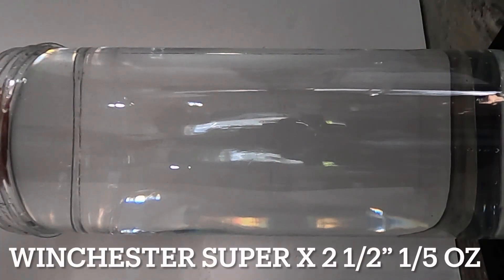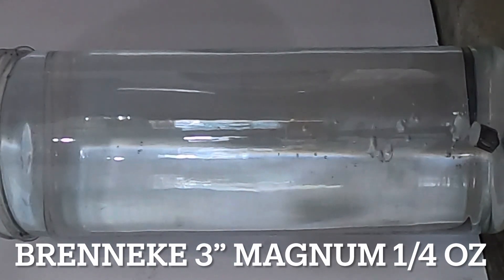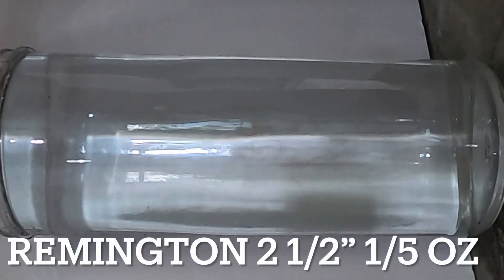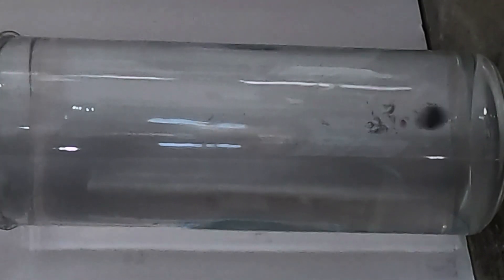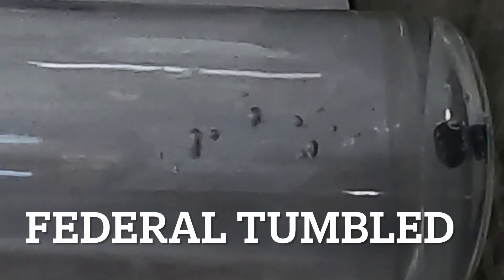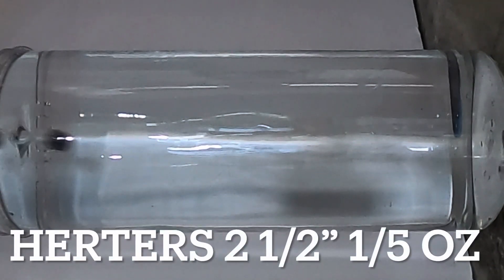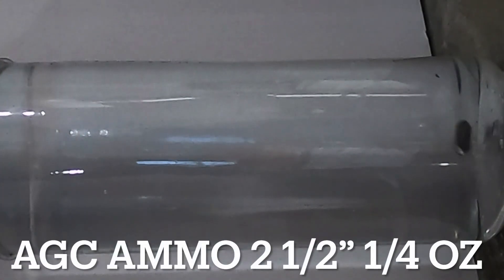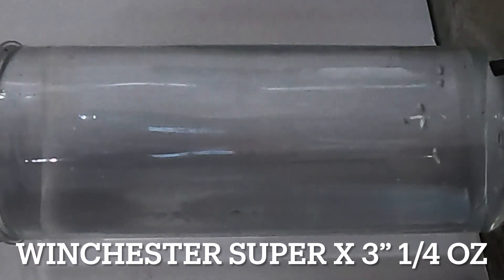410 slug test part 3 Water column drop testing 11 commercial .410 slugs.@BuckeyeBallistics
Doing the water column drop test with the 11 commercial slugs I have been working with.

I’ve done visual inspection, weighing and measuring the slugs, the water drop test is part 3, and I will be looking at the construction of the slugs/wads/powder design next.

These all preform with some oddity except the Brenneke which was steady as a rock going through the water.

This is not a perfect test, but it does show how aerodynamic drag may affect the slugs as they fly through air.

Thanks @BuckeyeBallistics  again for the slugs and @taofledermaus  for the videos on how to do this test originally.

Sorry my camera is only 240 FPS but we can’t all have chronos cameras ;)

Brenneke, BPS, AGCAmmo, Sterling, Federal, Winchester, Herters, American Tactical, Remington